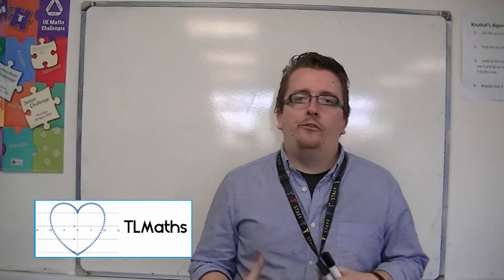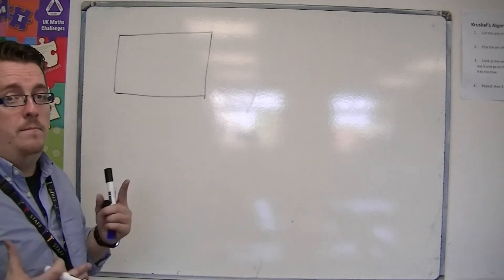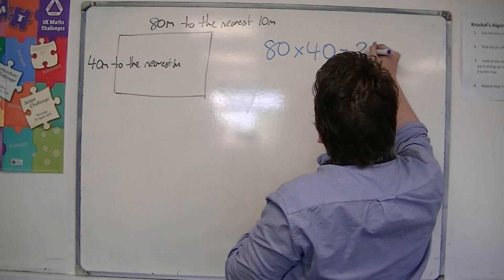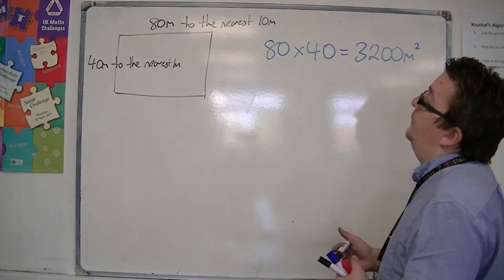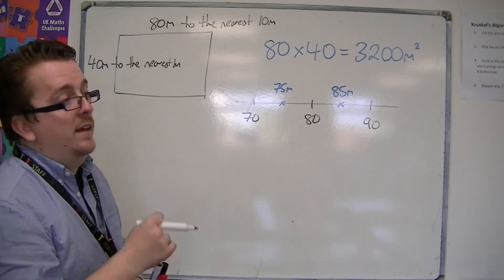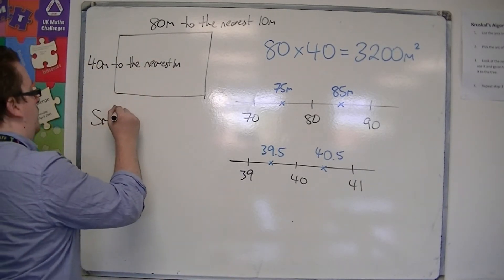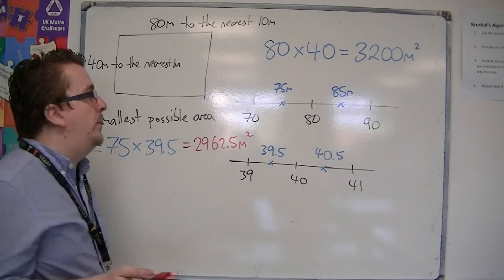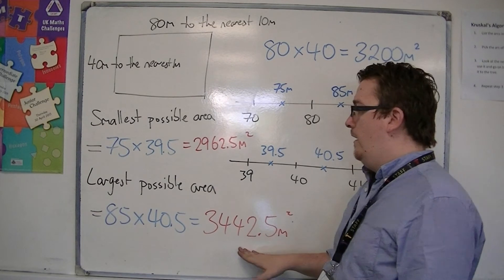GCSE Maths from Scratch 2.06a Example: Finding the largest and smallest possible area